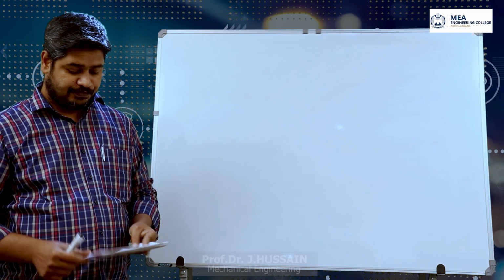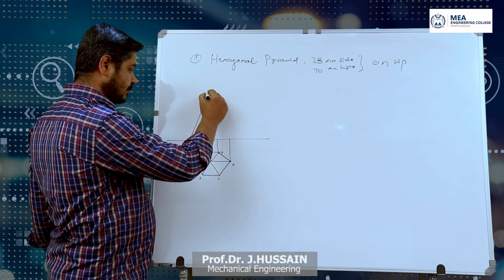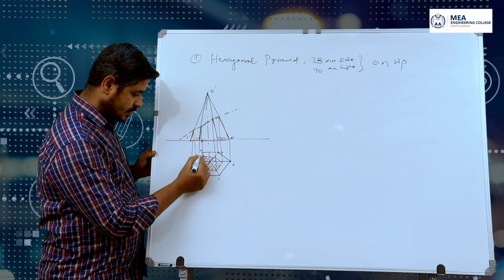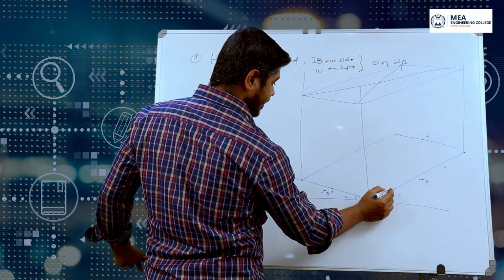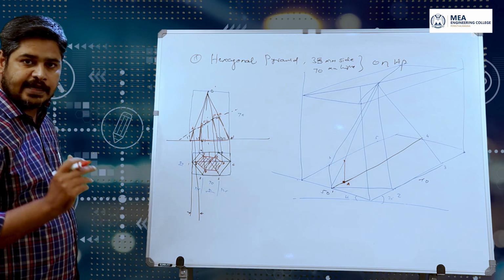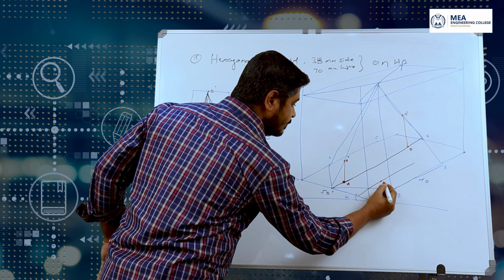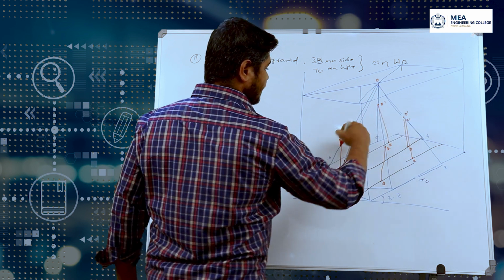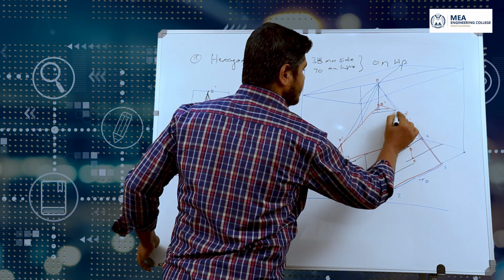MEA E Learning _ Isometric Projection of Truncated Pyramid